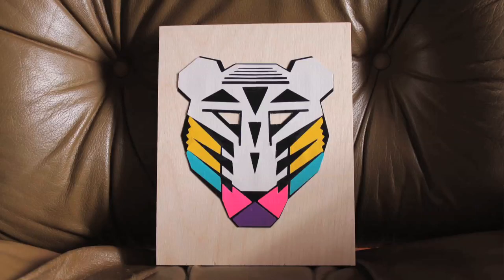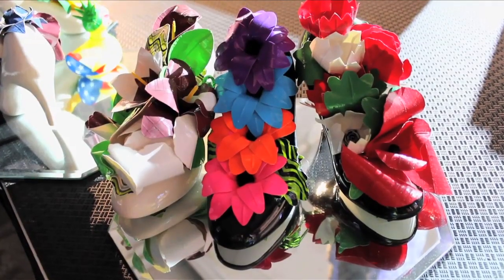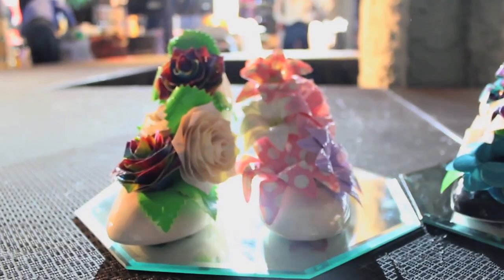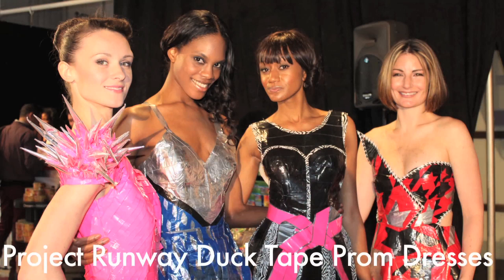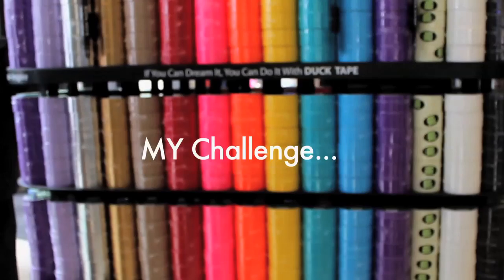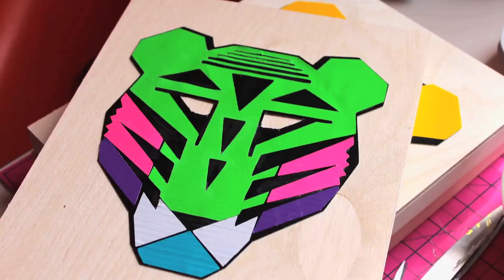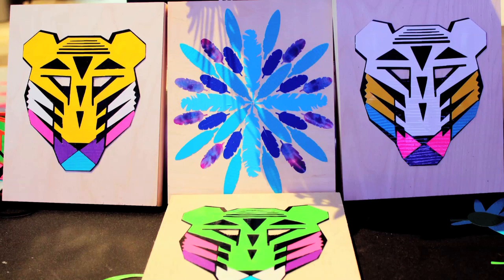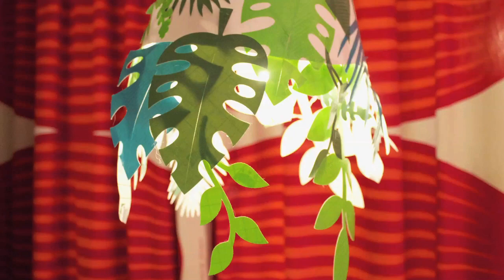Project Runway + Duck Tape Challenge vlog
Meg was given a challenge. In 3 days, create 3 home decor pieces and a couple of accessories using sheets of Duck Tape and the Cricut electronic cutter. Meg brought her creations to the Duck Tape Pop-Up Shop in Manhattan to debut them among the Project Runway Duck Tape prom dresses that were a part of the Unconventional Materials episode of this season's Project Runway. This is the fun and star-studded vlog she took along the way so you could join her!